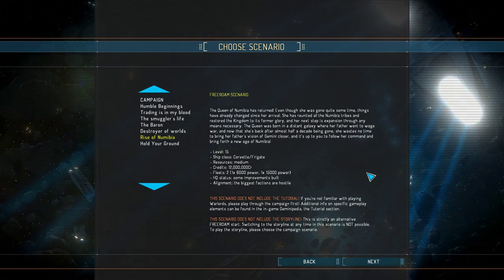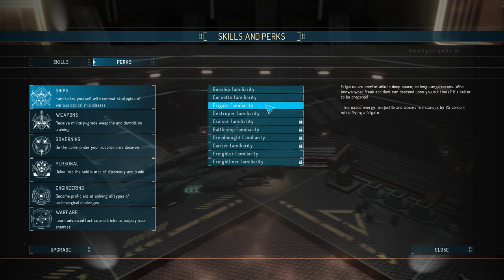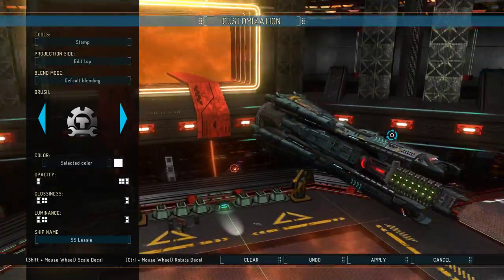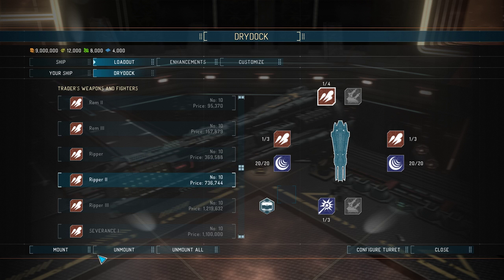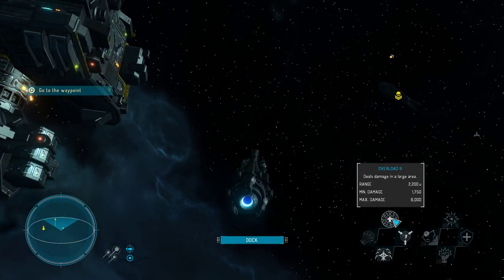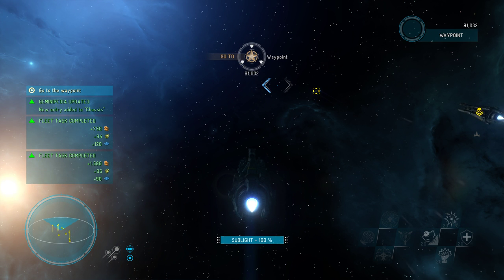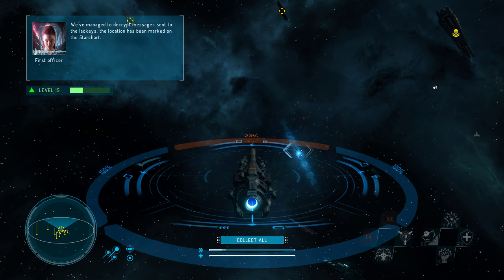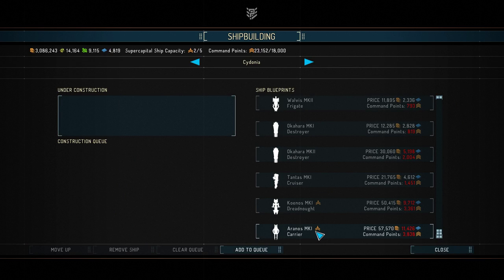Let's Play Starpoint Gemini Warlords Rise of Numibia Part 1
A new threat emerges in the Gemini system. Numibian tribes, once great and ruthless, fell from power having suffered a crushing defeat in the Orion system. Now, they have returned to Gemini. With a new queen crowned, they are plotting to conquer the war-torn Gemini system.

PresidentStorm
Russell Bartow
fanyogscast
Diogo Costa